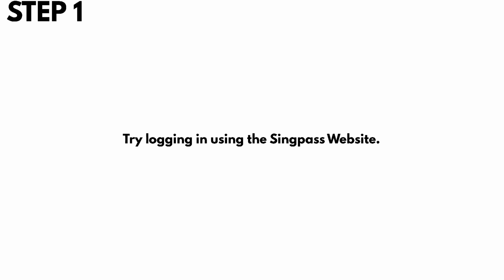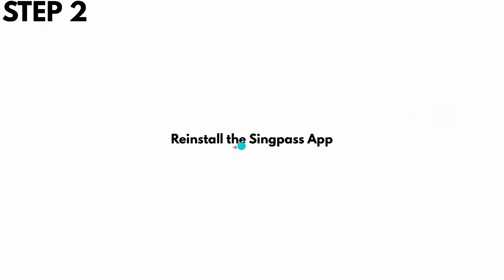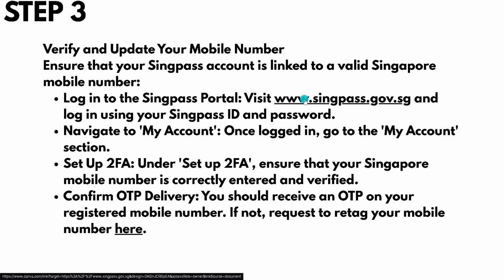How To Fix Singpass Error Code 98-UP021 [STEP BY STEP]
In This Video, I Will Show You How To Fix Singpass Error Code 98-UP021